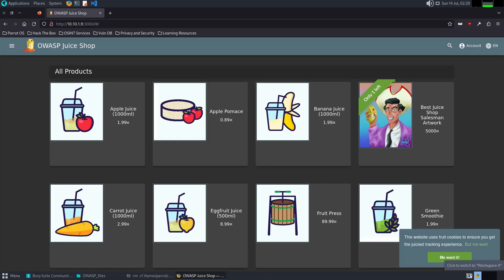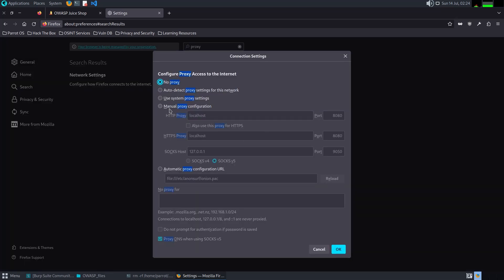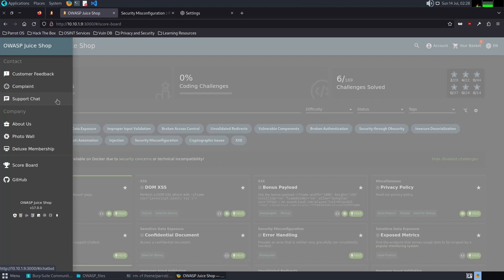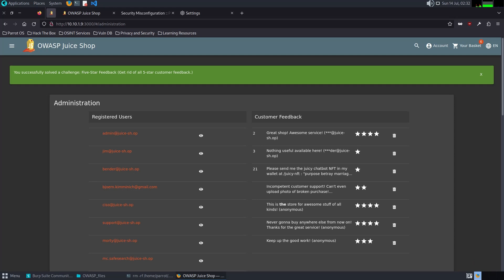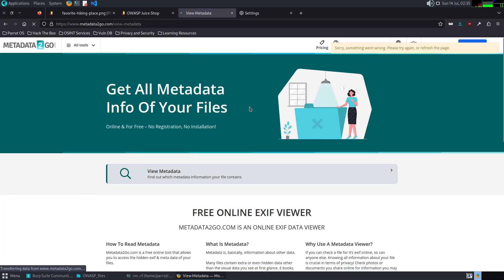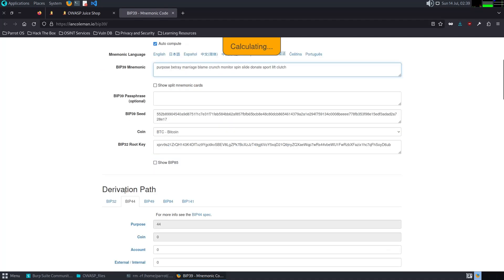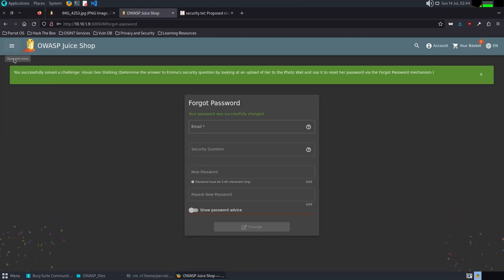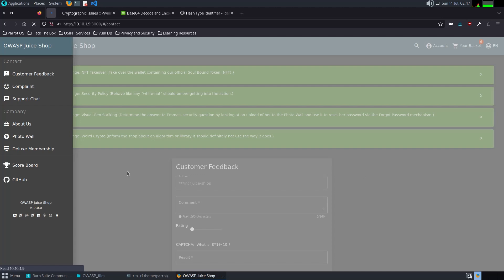Complete Walkthrough: Solving All 2-Star Challenges in OWASP Juice Shop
Welcome to a complete walkthrough of all the 2-star challenges in OWASP Juice Shop! In this video, I will guide you through each challenge step-by-step, providing clear explanations and practical solutions. Whether you are a beginner in cybersecurity or looking to sharpen your skills, this tutorial is perfect for you.

What you'll learn:

- How to approach and solve 2-star challenges